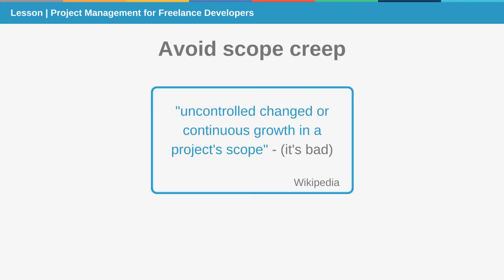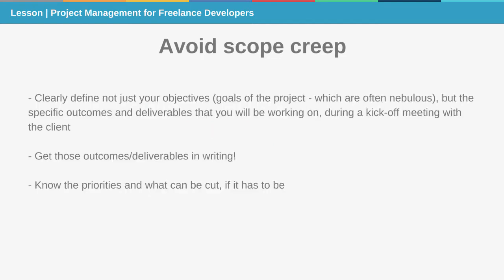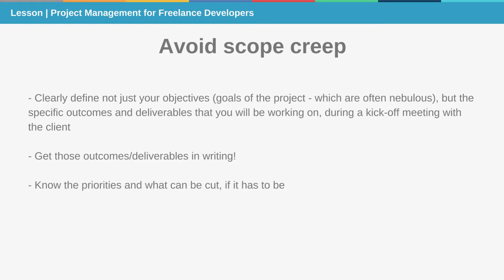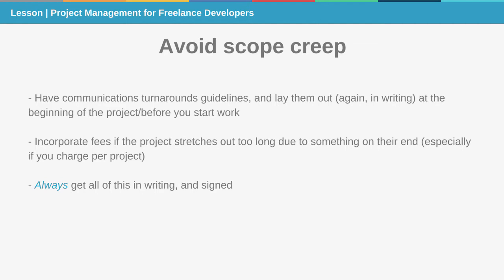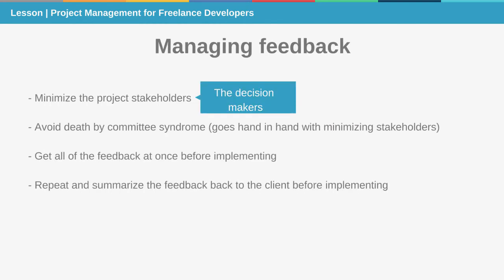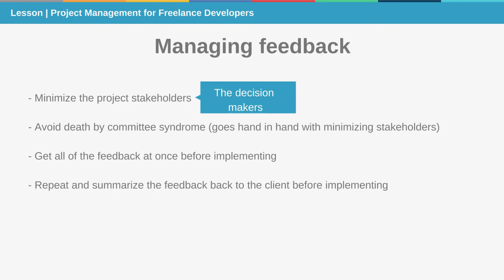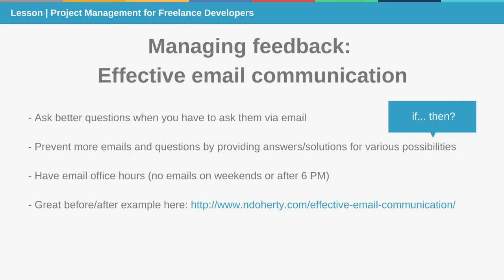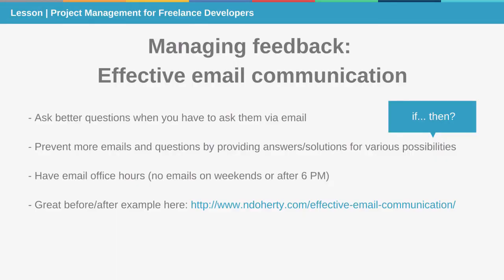Avoid Scope Creep by Managing Your Projects Better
Michelle Nickolaisen discusses a few problems every freelancer runs into, and how to avoid them by managing your own projects more effectively. You'll learn how to communicate more effectively via email, manage feedback so that you can implement it without wasting time, and avoid the bane of all freelancers, scope creep.

This video is from the Project Management for Freelance Developers course available on Learnable.com. Learn everything you need to know to create your own freelance project management system, ranging from planning projects the right way to managing a team.